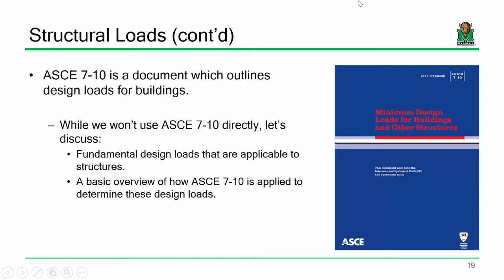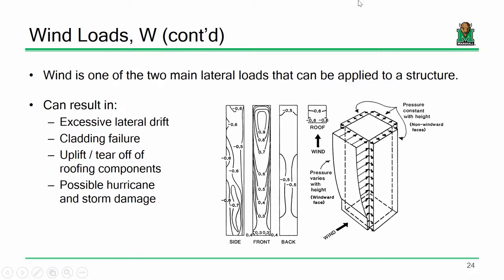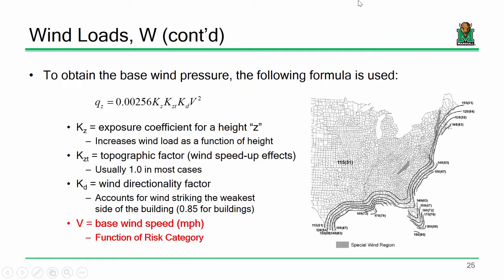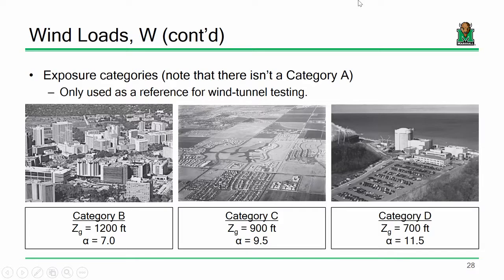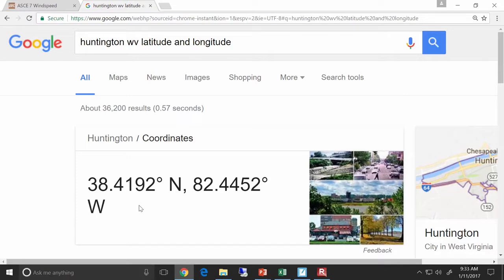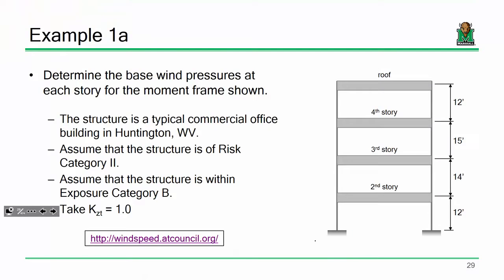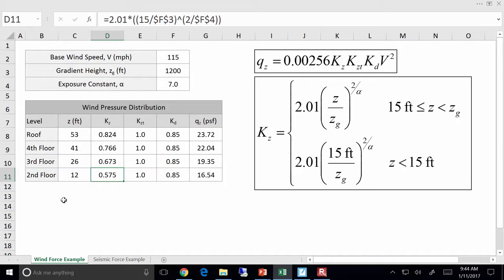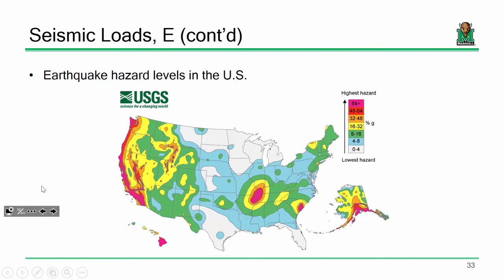CE 414 Lecture 02 Lateral Loads 2017 01 11